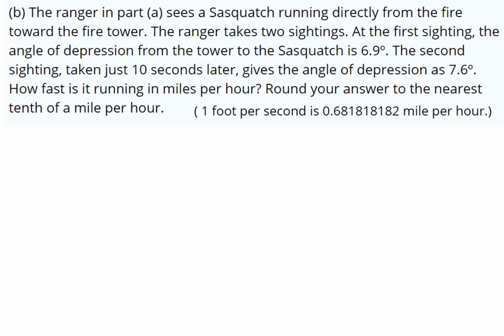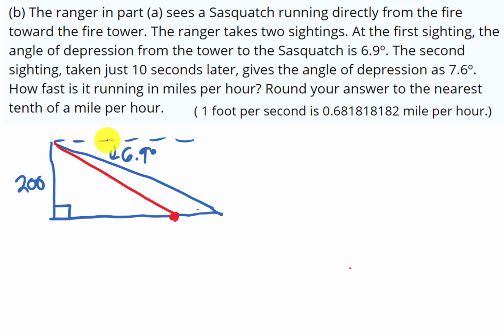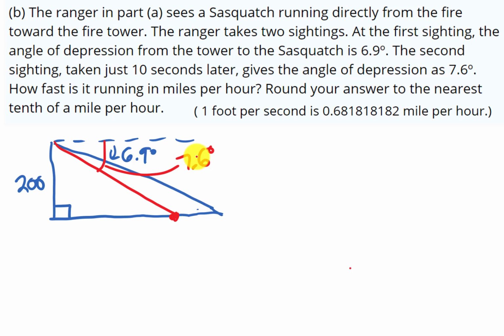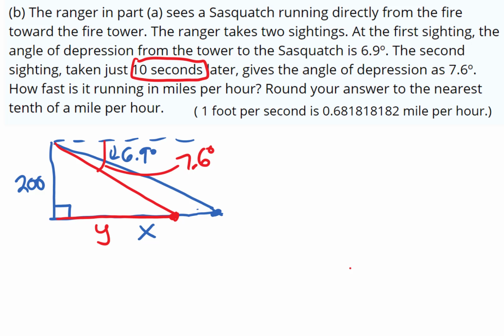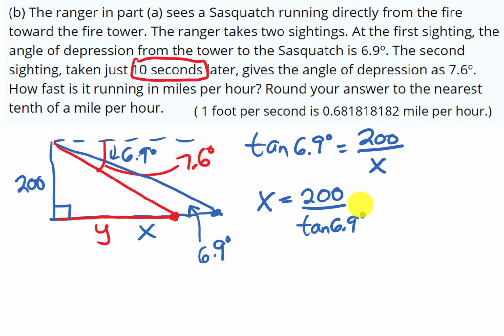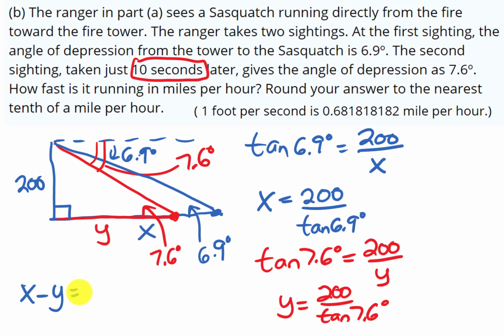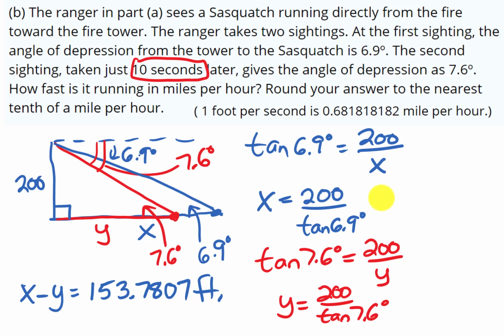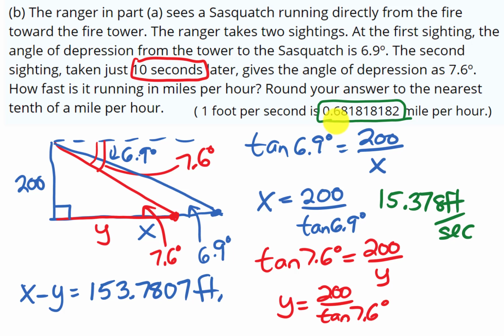Trig app speed of running Sasquatch